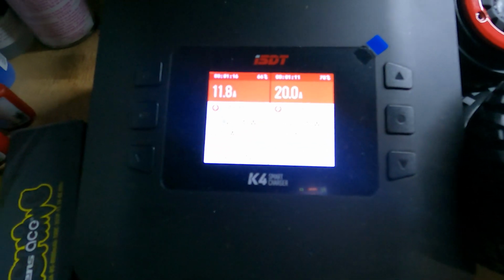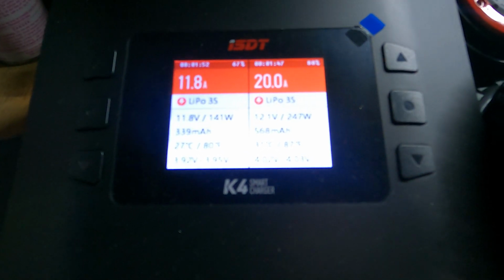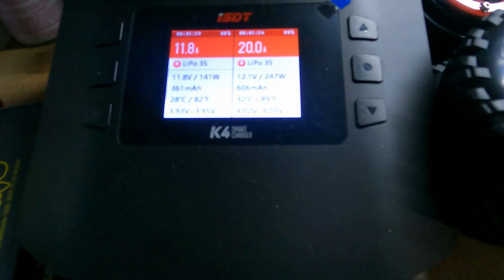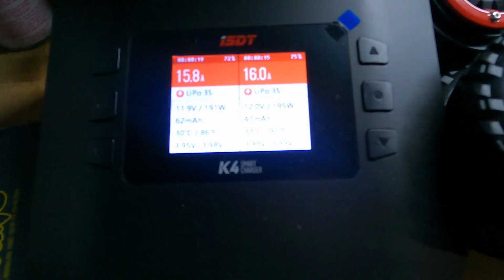isdt K4 AC/DC Lipo Charger Open Box review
I bought this to replace my outdated charger. My old charger had a huge power supply in order to get 10 amps. So this smaller form factor is exactly what I was looking for.